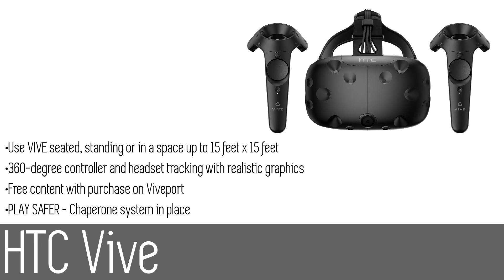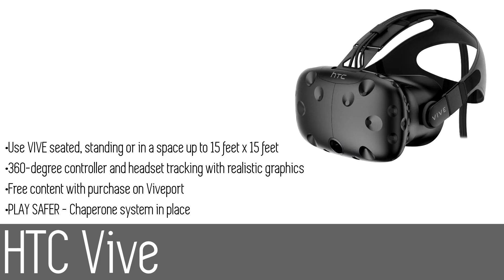5 Best VR Headsets | 2018 | Best on the Net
5 Best VR Headsets | 2018 | Best on the Net
VR Headsets are becoming more and more popular and with good reason. Not only do virtual reality headsets completely  immerse the user in a 360 degree virtual environment, motion sensing controllers now allow these users to interact with these environments. Also, you can watch movies and sports events in virtual reality as well. In this video we'll be looking at some of the best VR headsets that you can get on the market today. Check it out and let us know what you think!

Google Daydream View

Samsung Gear VR

Lenovo Explorer

Oculus Rift

HTC Vive

If you'd like to learn more and stay in the loop about the best products on the Internet go